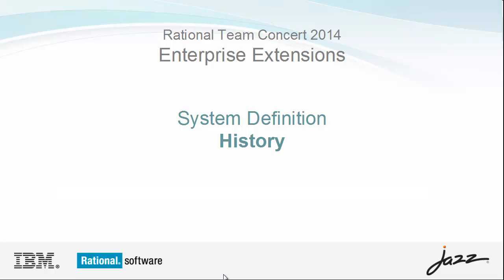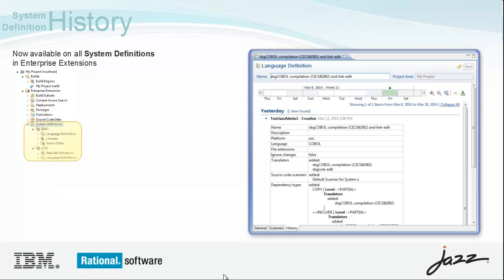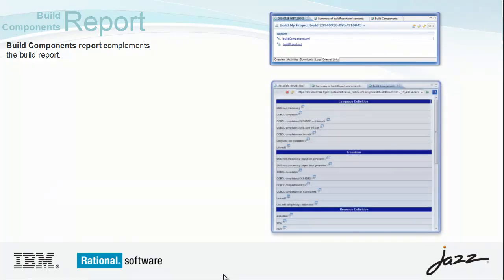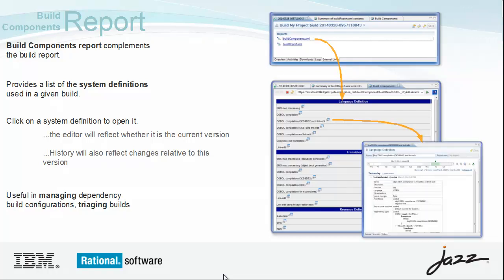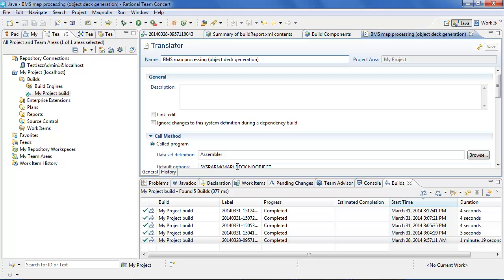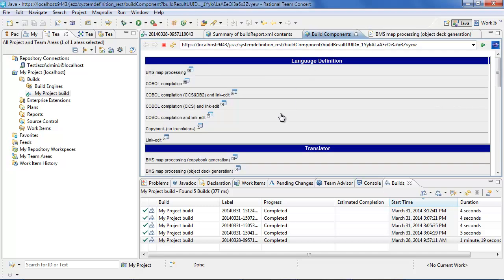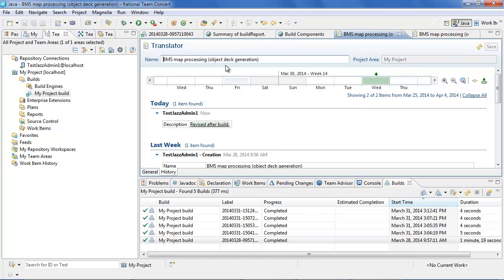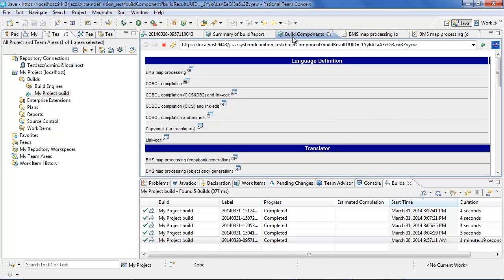Rational Team Concert 5.0 Enterprise Extensions: System definition history